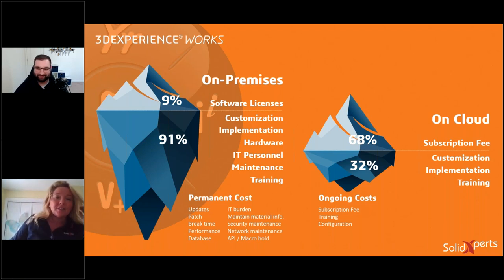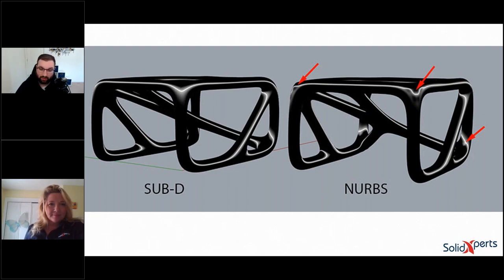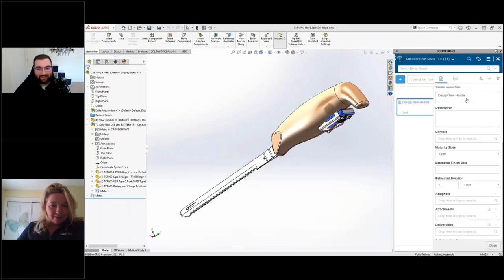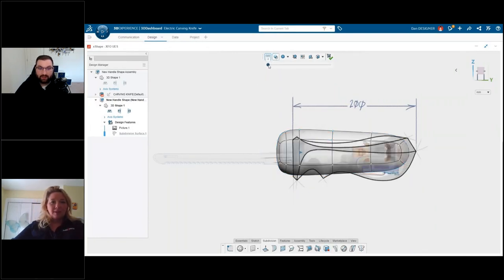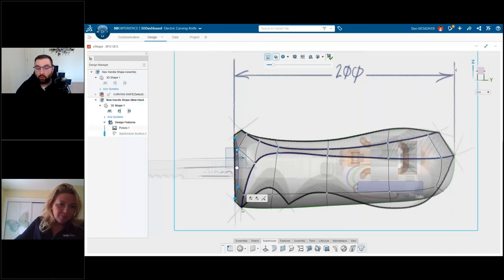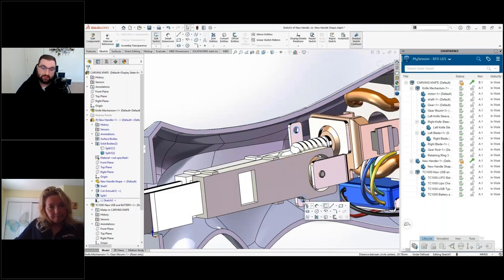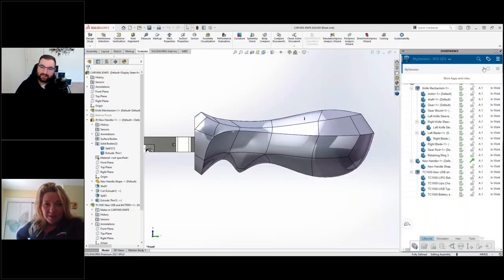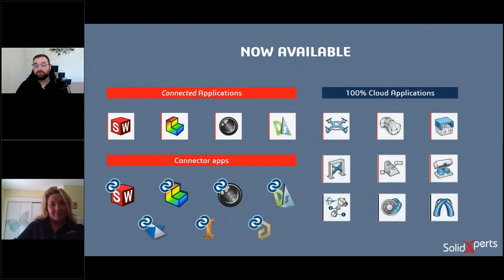Advanced Part Design in 3DEXPERIENCE by SolidXperience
How do you capture the vision of an industrial designer with cuts and extrudes? When it comes to designing aesthetically pleasing geometry, using the basic SOLIDWORKS tool set may not be enough.

See how to break outside of the limitations of conventional modeling and form your part using 3DEXPERIENCE XShape. Create complicated components with Sub-D push and pull modeling strategies integrated seamlessly into a SOLIDWORKS design workflow.

Quickly and easily create, review, and evaluate organic and ergonomic shapes with the 3D Sculptor Role, which includes the XShape app. Collaborate without friction and use solutions that work together on the 3DEXPERIENCE platform to design, simulate, and manufacture your products and manage your product data lifecycle from anywhere on any device.

About our speaker, Steven Murphy : Steven is an Elite Applications Engineer working at SolidXperience out of the Nashua, New Hampshire office. As a Certified SOLIDWORKS Expert, he focuses on leveraging both conventional and cloud-based tools alongside 3D printing technology to solve engineering challenges. His goal is to share his passions in engineering and additive manufacturing with, while also learning from, the engineering community.